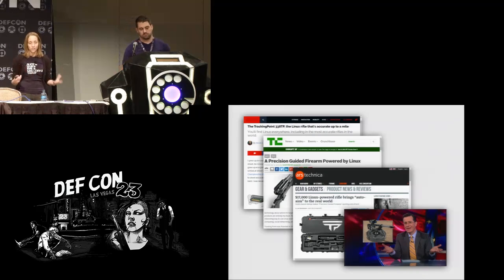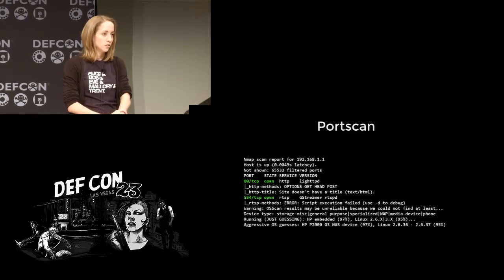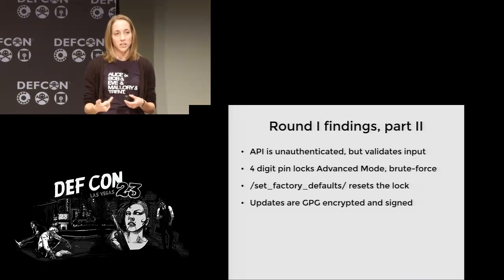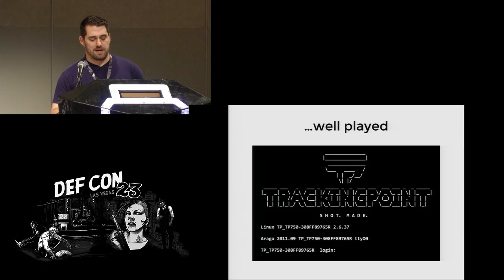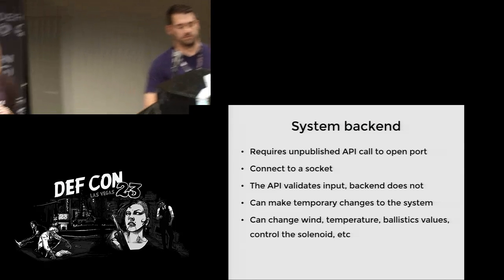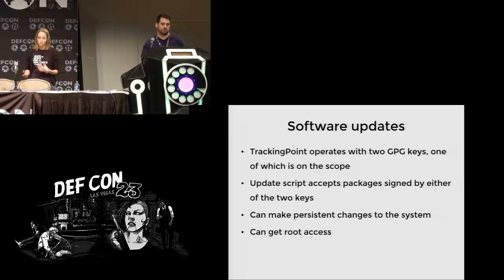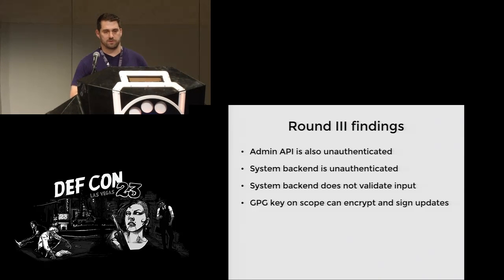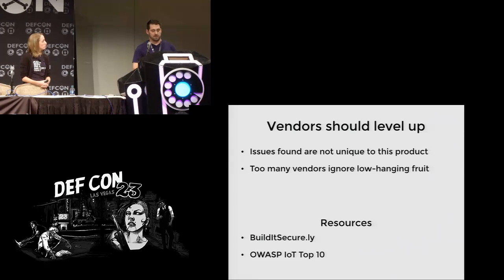DEF CON 23 - Runa Sandvik, Michael Auger - Hacking a Linux-Powered Rifle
TrackingPoint is an Austin startup known for making precision-guided firearms. These firearms ship with a tightly integrated system coupling a rifle, an ARM-powered scope running a modified version of Linux, and a linked trigger mechanism. The scope can follow targets, calculate ballistics and drastically increase its user's first shot accuracy. The scope can also record video and audio, as well as stream video to other devices using its own wireless network and mobile applications.

In this talk, we will demonstrate how the TrackingPoint long range tactical rifle works. We will discuss how we reverse engineered the scope, the firmware, and three of TrackingPoint's mobile applications. We will discuss different use cases and attack surfaces. We will also discuss the security and privacy implications of network-connected firearms.

Speaker Bios:
Runa A. Sandvik is a privacy and security researcher, working at the intersection of technology, law and policy. She is a technical advisor to both the Freedom of the Press Foundation and the TrueCrypt Audit Project, and a member of the review board for Black Hat Europe. Twitter: @runasand

Michael Auger is an experienced IT Security specialist with extensive experience in integrating and leveraging IT security tools. He has leveraged a wide range of IT security solutions, integrating them, to deliver leading edge incident response and security operations capabilities.